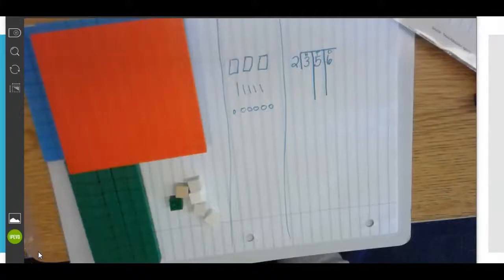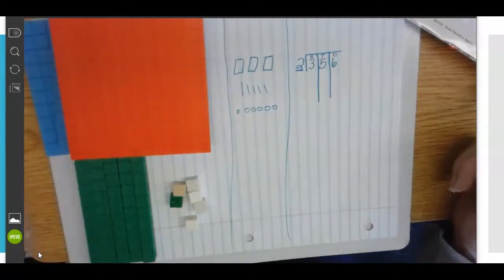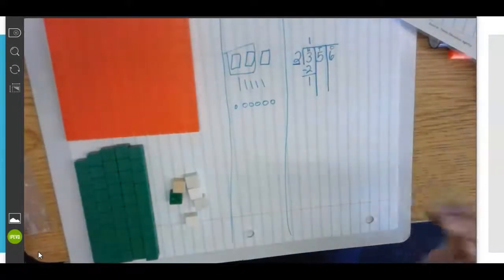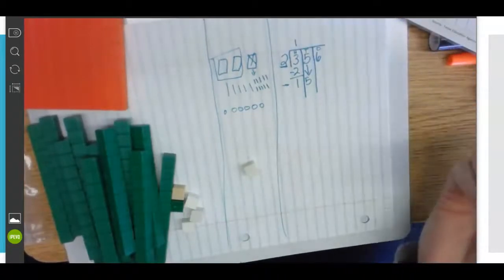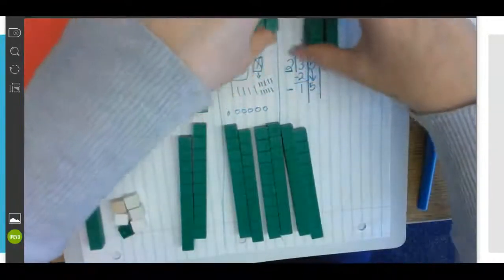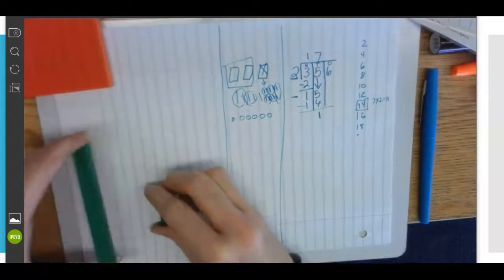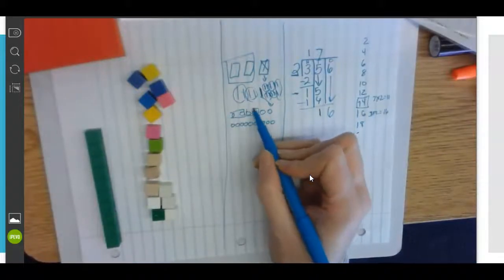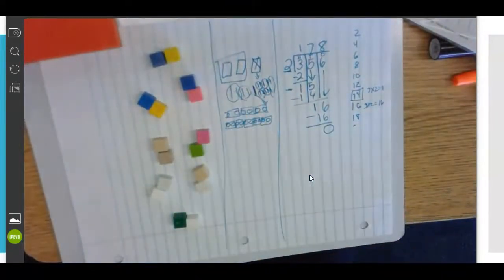Long Division with Base 10 Blocks